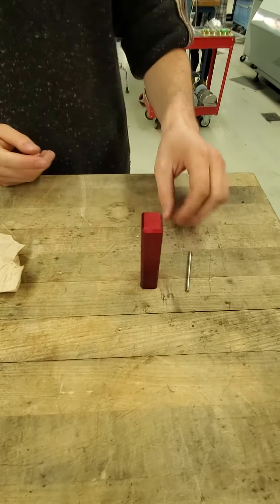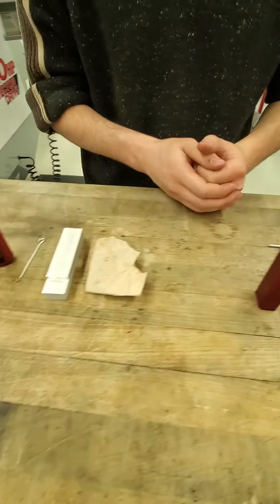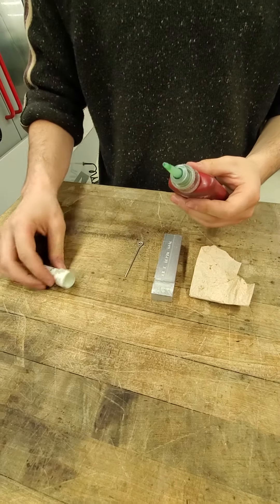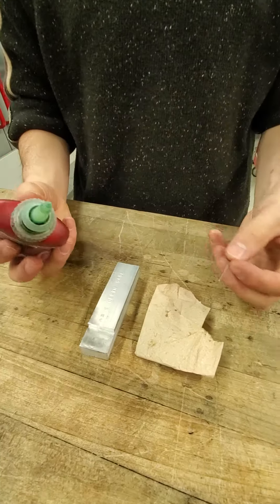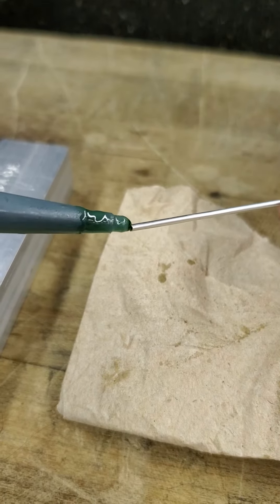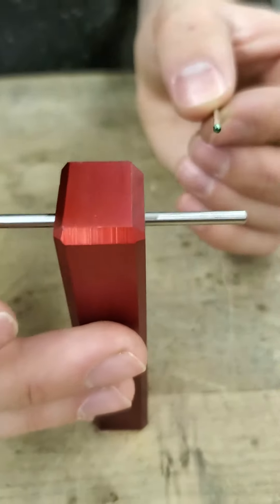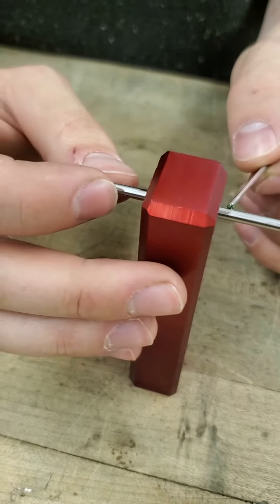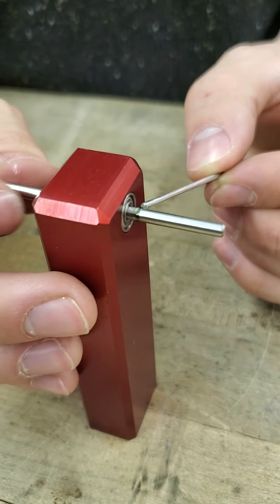Station 6 - V2 Bearing Support Axle Assembly